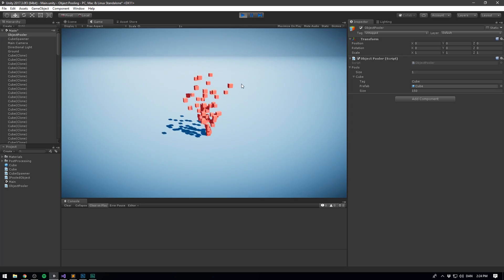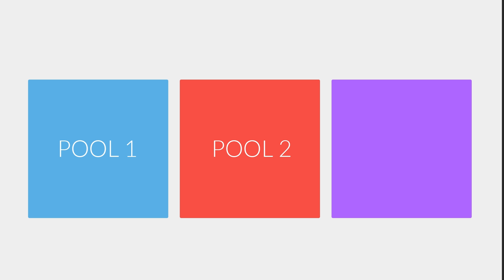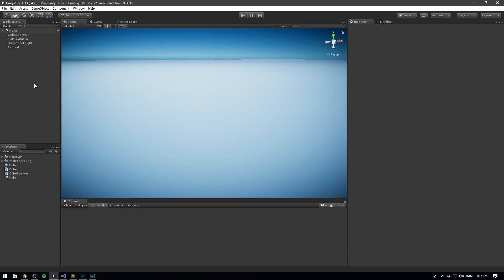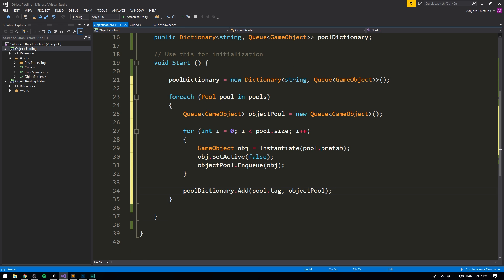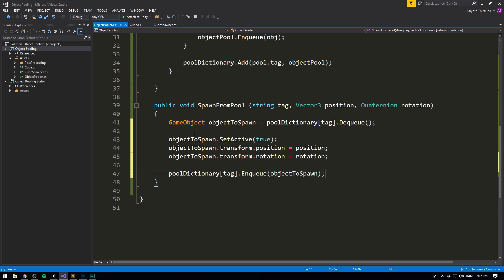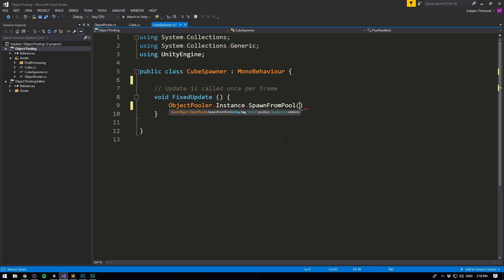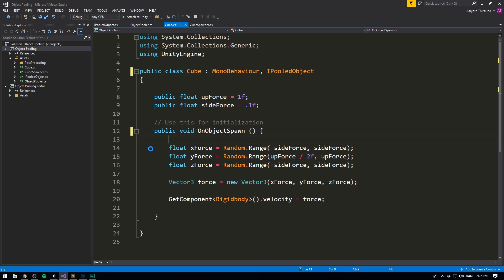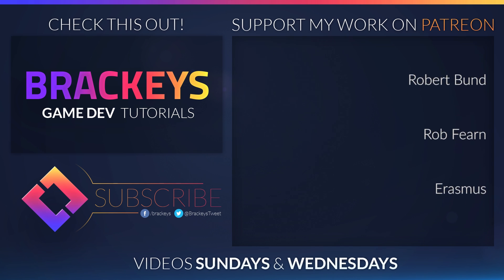OBJECT POOLING in Unity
Speed up your game by setting up Object Pooling in Unity!

Edited by the awesome Sofibab and Lebonques.